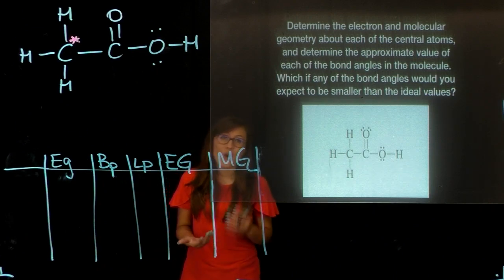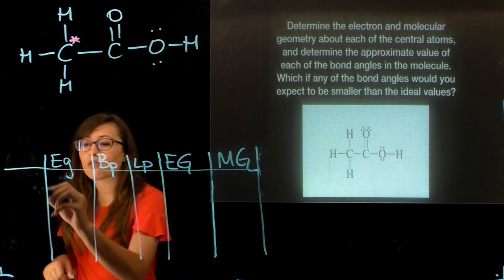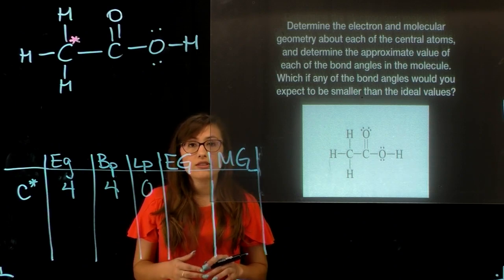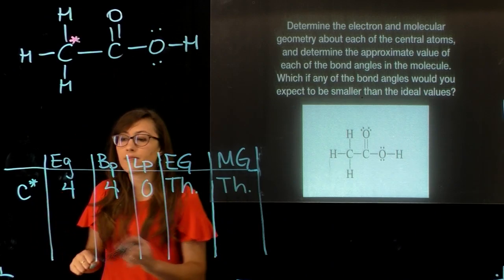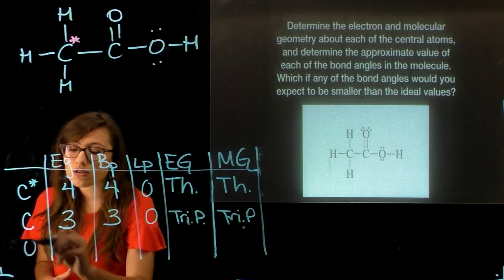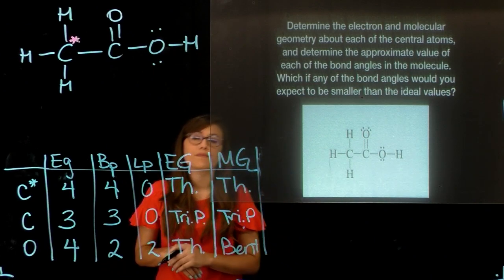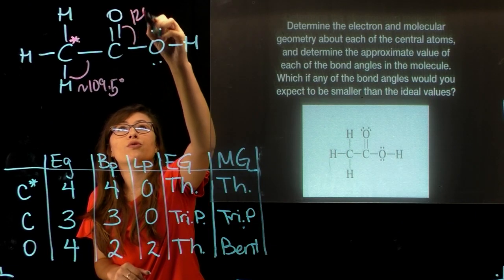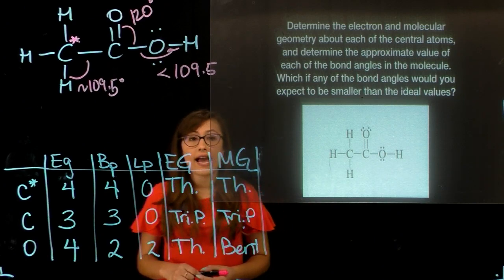EG MG 3